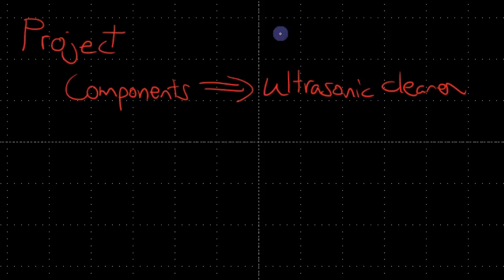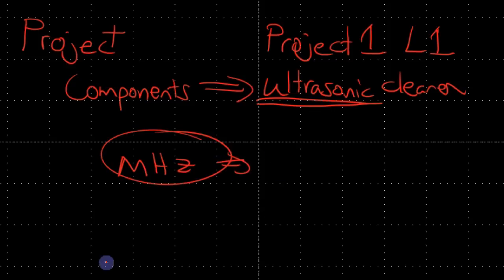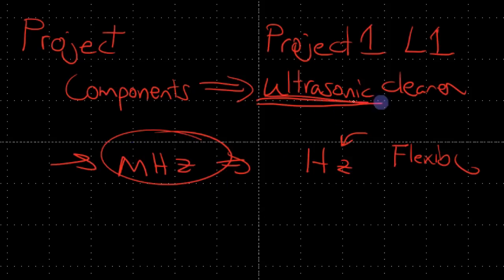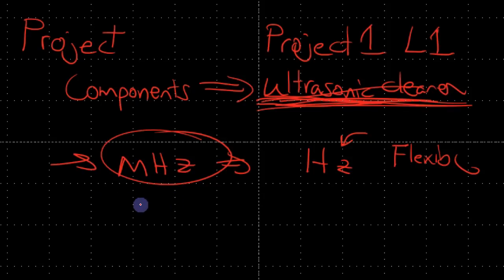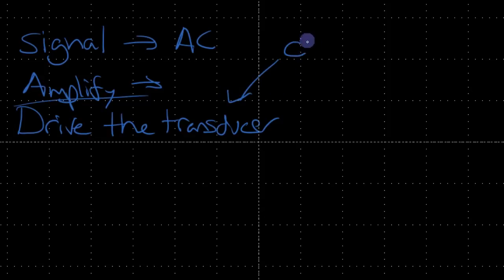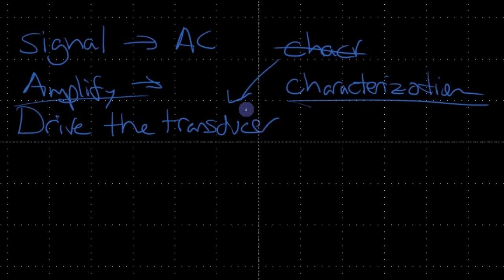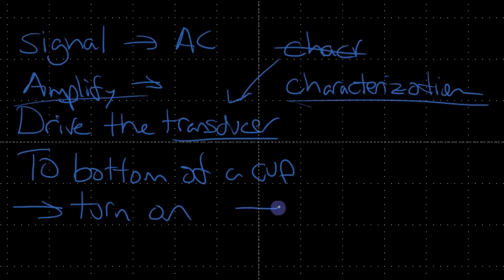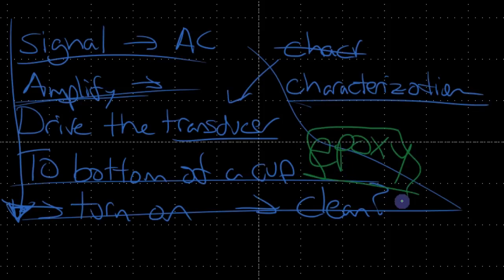Learn Piezo Project 1A: Introduction to DIY Ultrasonic Cleaner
In this video from Learn Piezo, we explore what it will take to build our own ultrasonic cleaner.